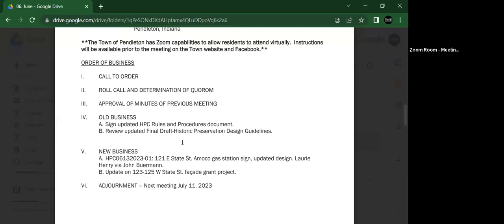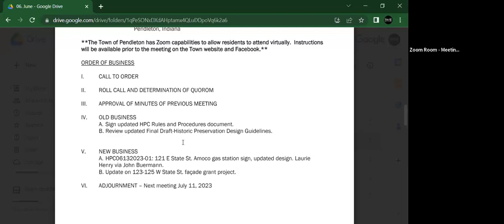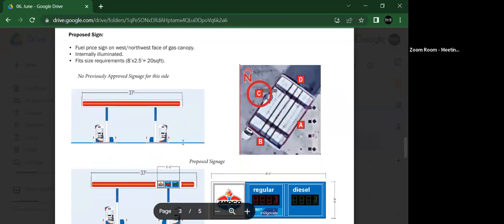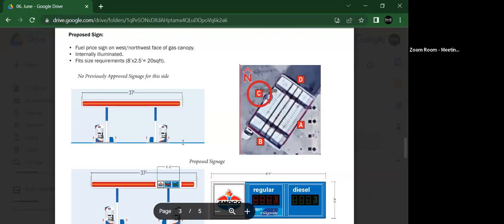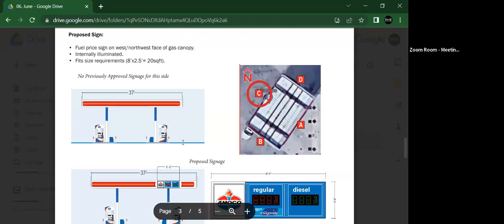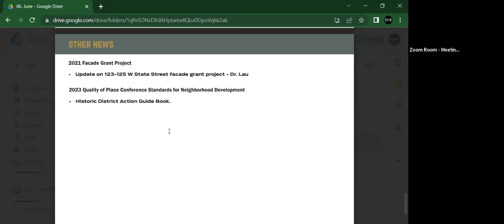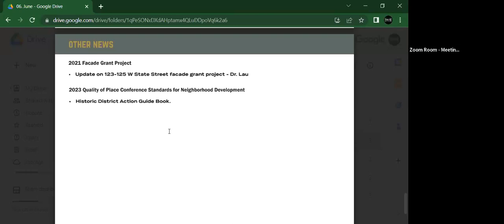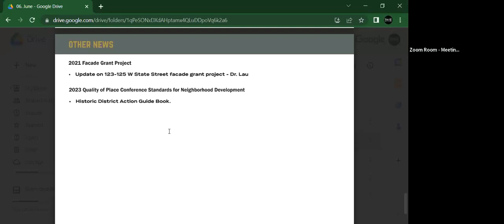2023 June Special Historic Preservation Commission